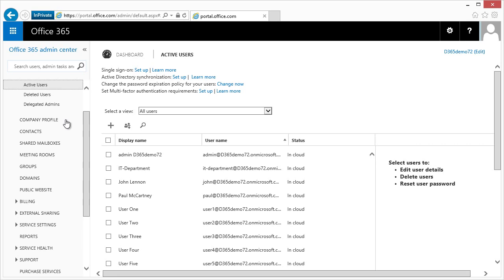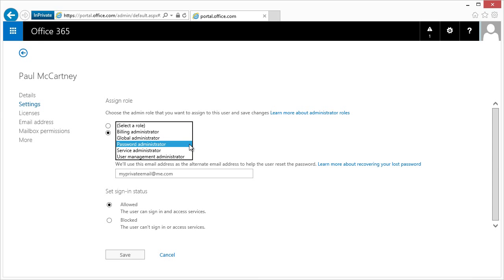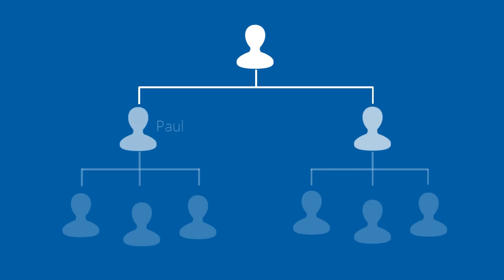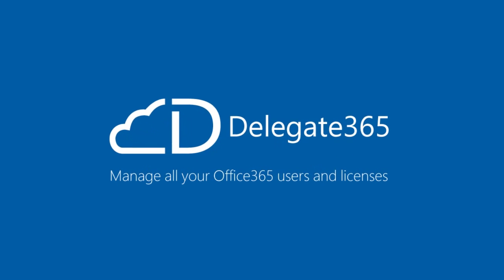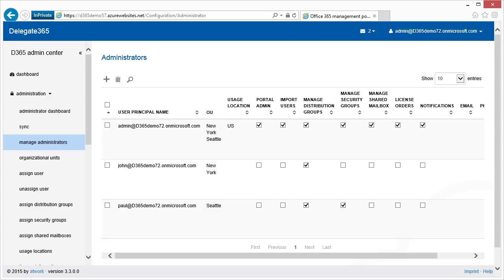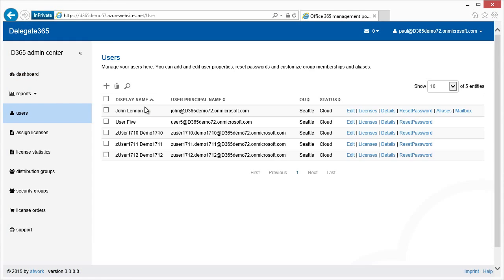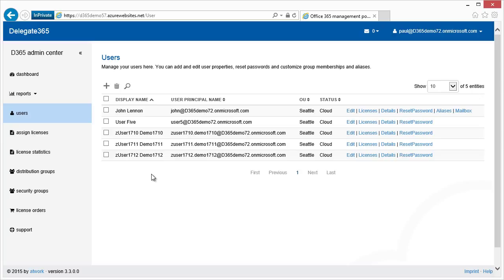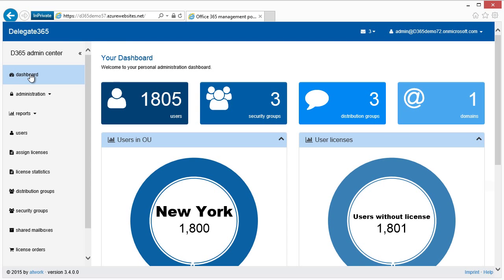Delegate365 - Manage all your Office365 users and licenses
Delegate365 is an easy-to-use, web-based portal for delegated user and license management in Microsoft Office 365™.

With Delegate365 portal administrators can define users to manage their office, department or organizational unit in a simple portal. Common tasks like creating users, units or distribution lists or resetting passwords can easily be performed with little effort and only for the zone where the local administrator is entitled.